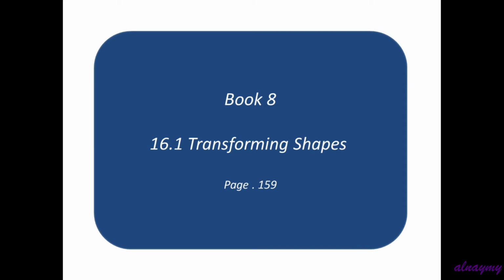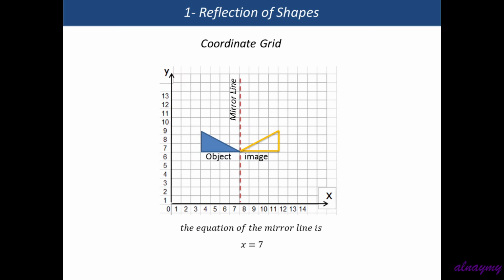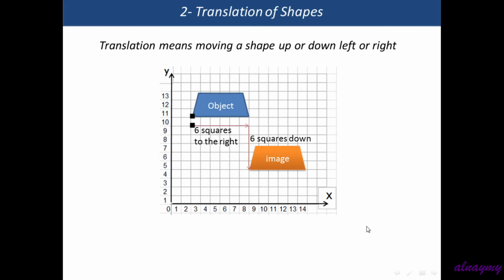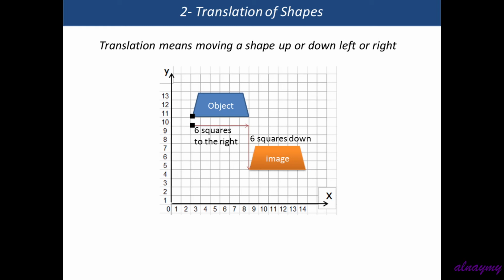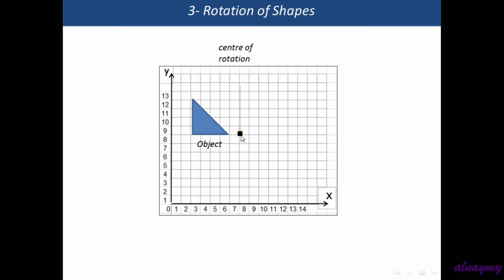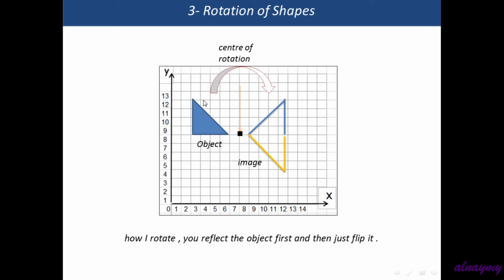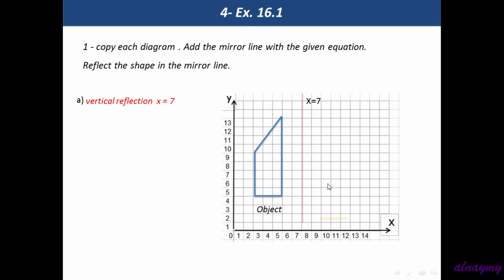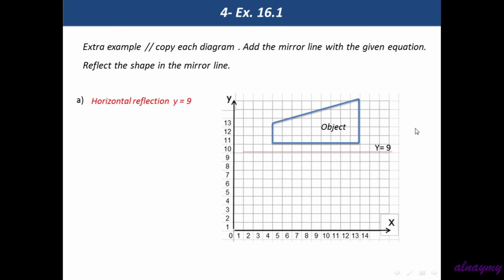Math Transforming Shapes